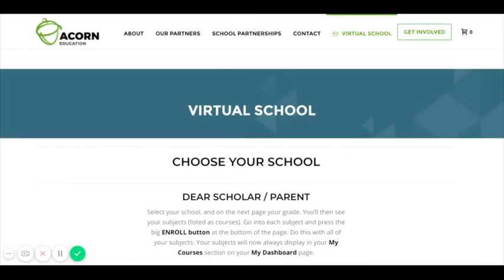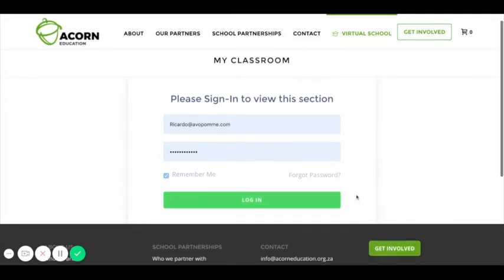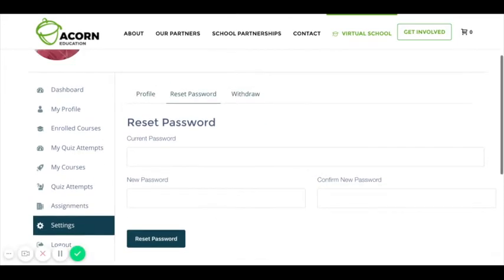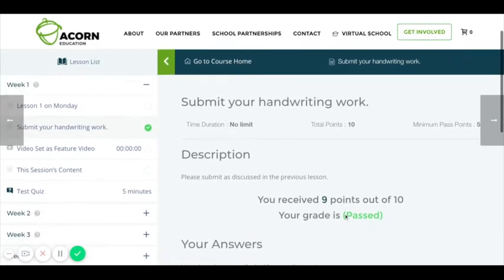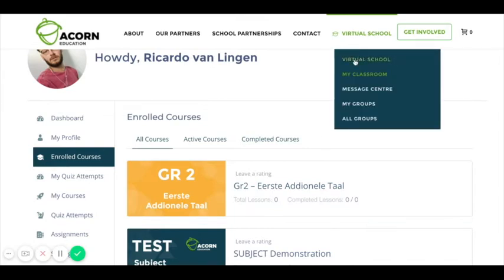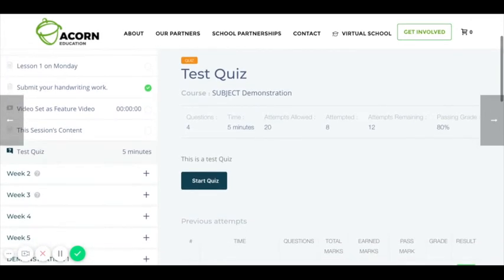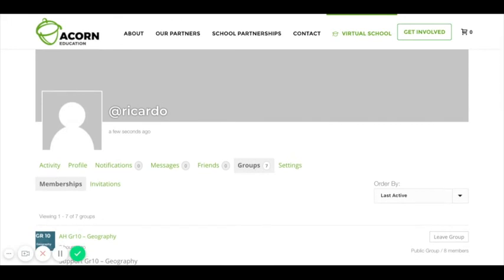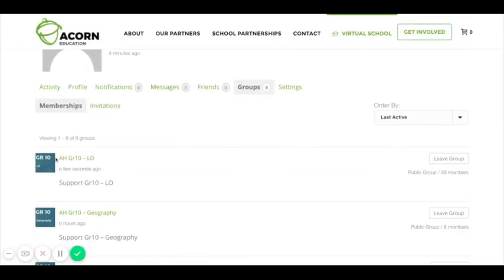Getting Started as Learners and Parents for DESKTOP use.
This tutorial video is about getting started as Learners and Parents on Acorn Education's Virtual School for DESKTOP use.